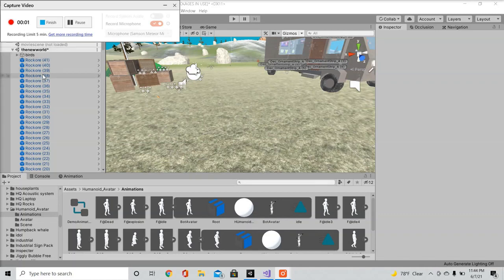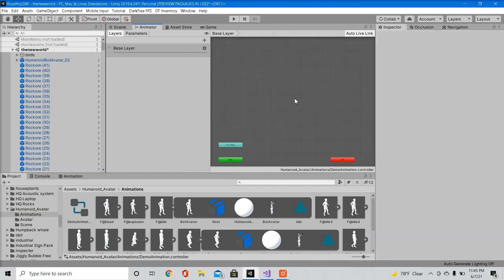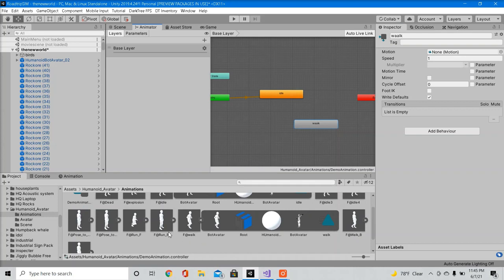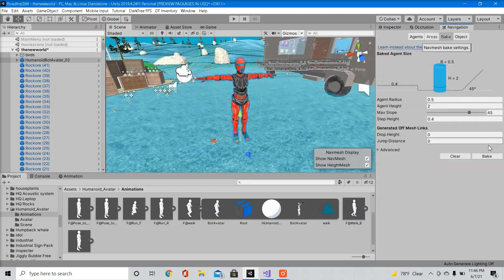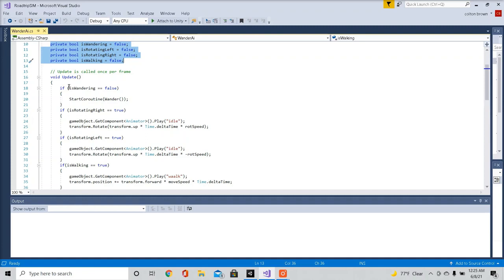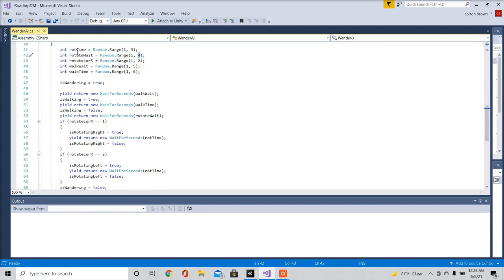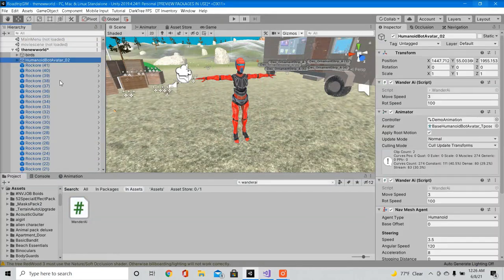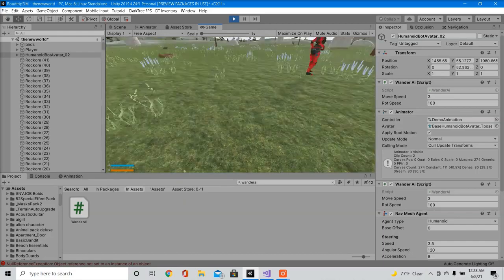Basic Wandering AI in 3D Unity! 🚶‍♂️ Unleash Basic Character Brilliance with Millennial PLS Games! 🎮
🕹️ Dive into the 3D Wandering Character World with Millennial PLS Games! 🚀 Quick 5-Min Tutorial - Script Pinned! 🎮✨